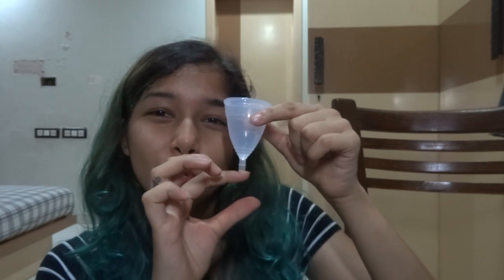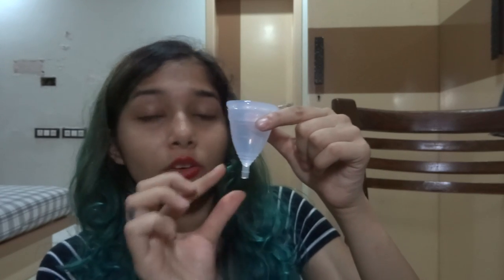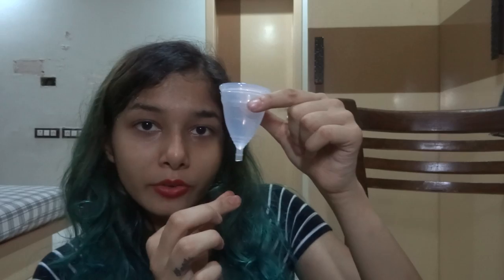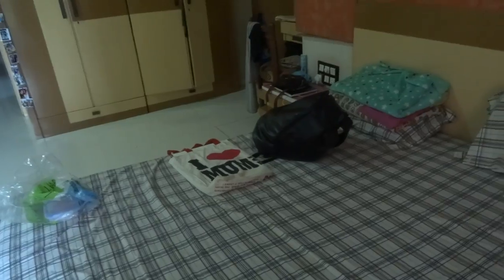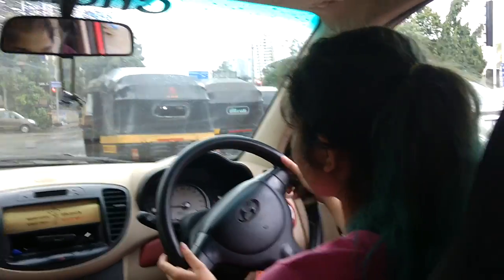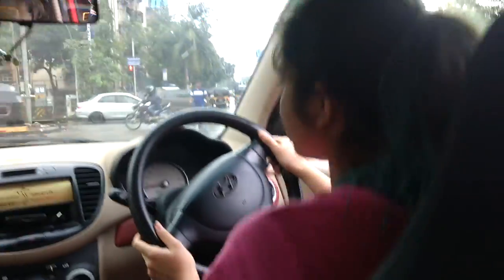Menstrual Cup Vlog // First Time Use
So that was my experience and now I'm a total cup lady! Would you try the cup?

My Equipment, Self Care & Book Recommendations

Some of the musical audio is by freesfx.co.uk